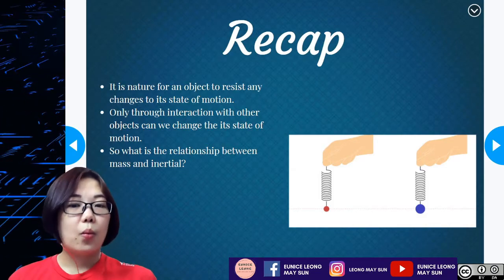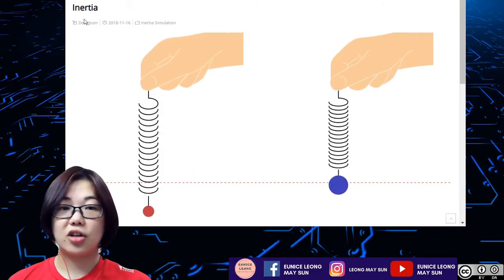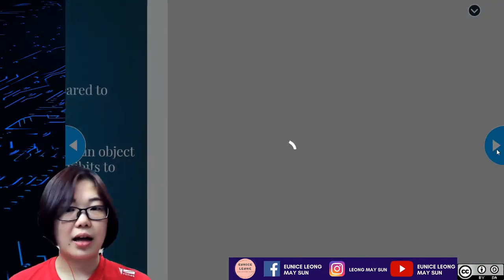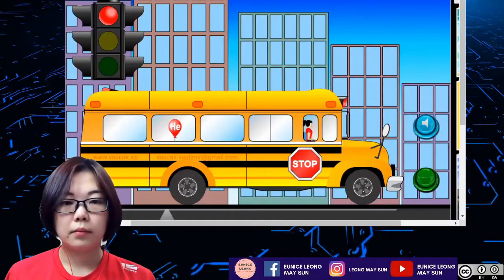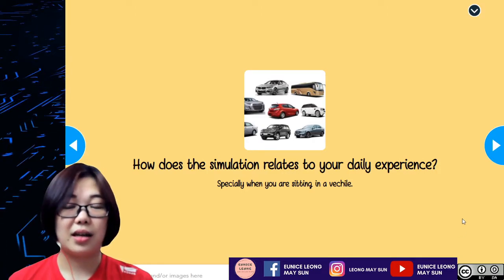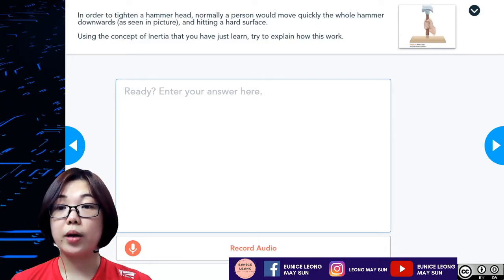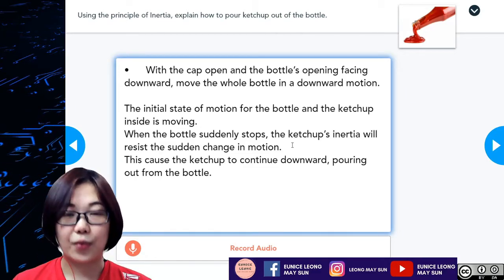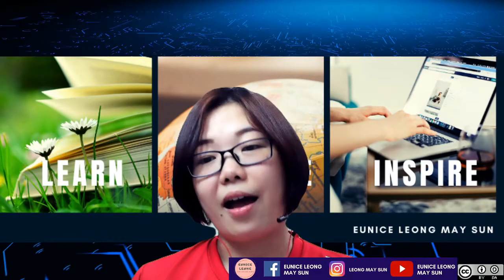KSSM Form 4 Physics: Inertia Part 2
2.4.2 Relating mass and inertia.
2.4.3 Justify the effects of inertia in daily life.